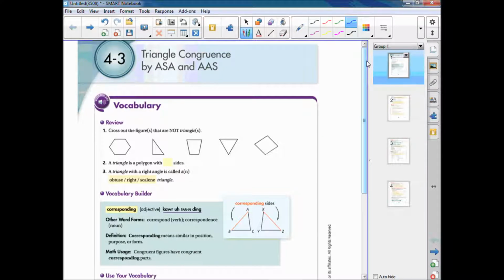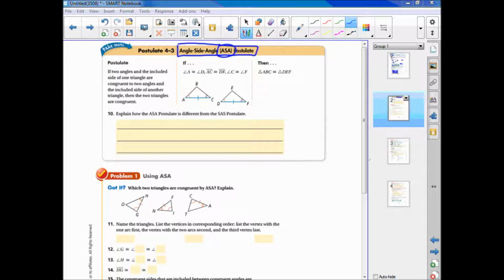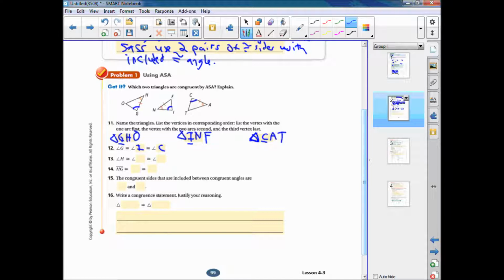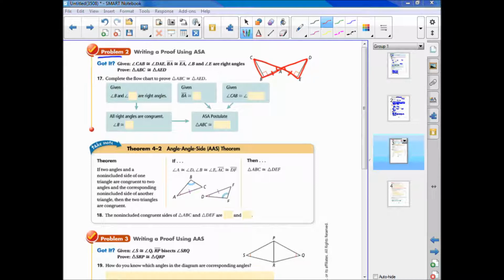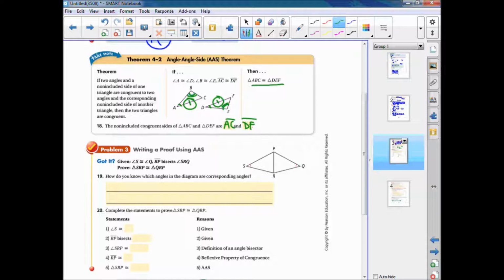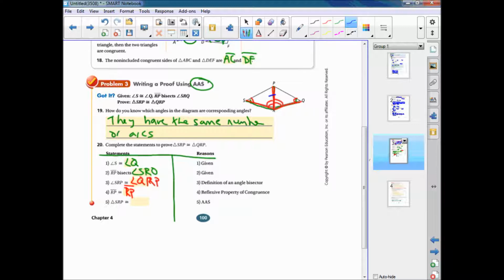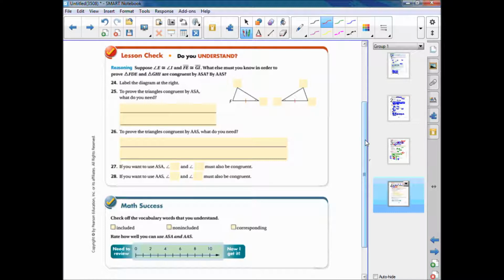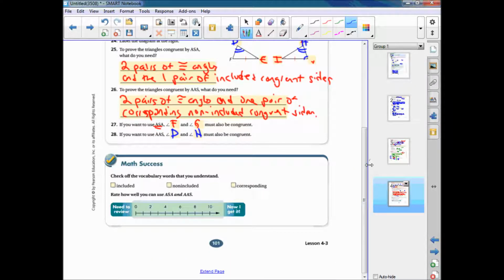Geometry Section 4.3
Video notes covering AAS and ASA